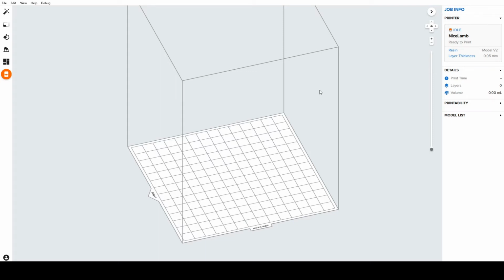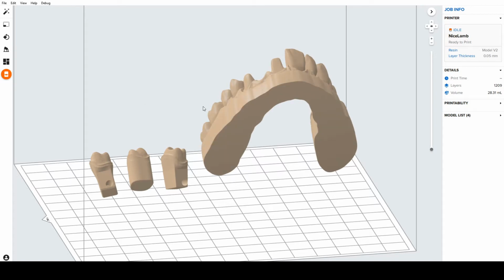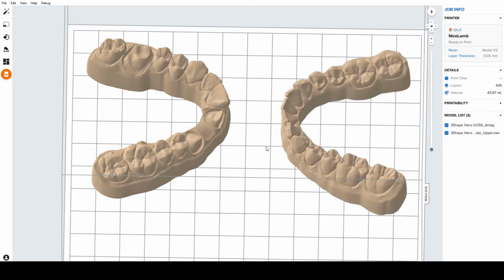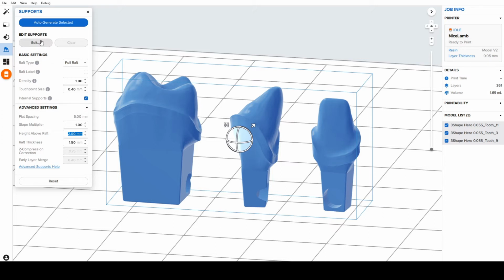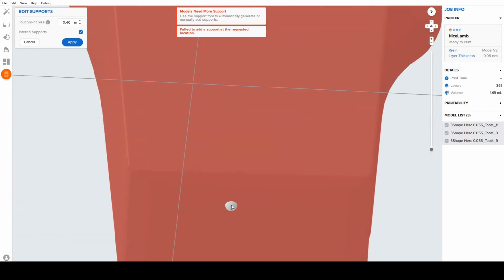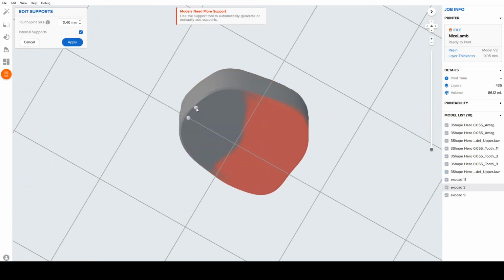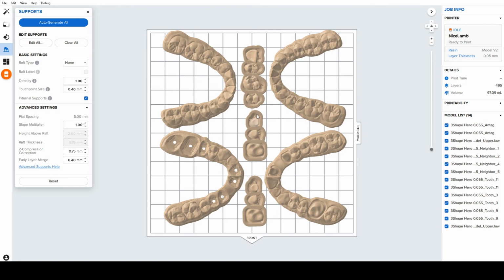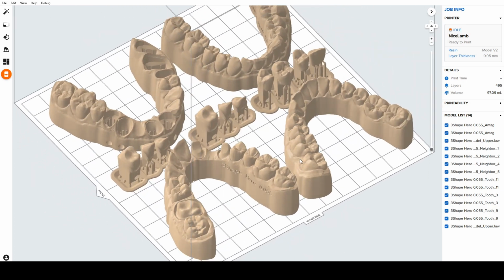Preparing a Restorative Model Job in Preform for the Form 3B